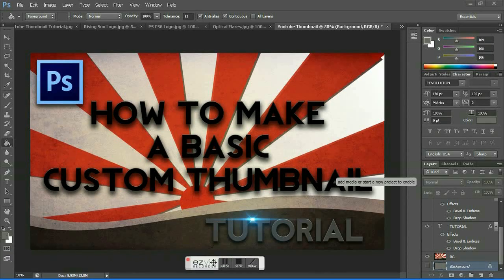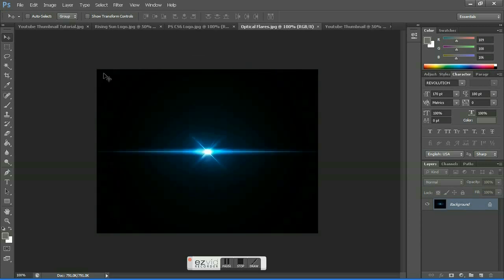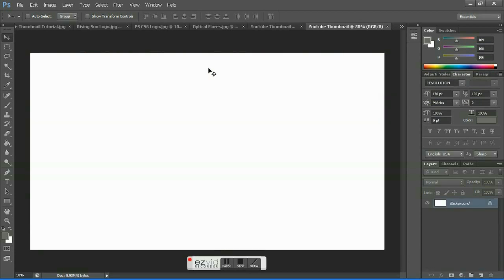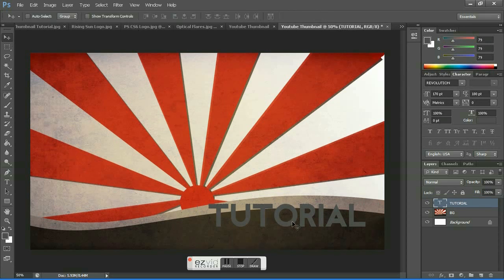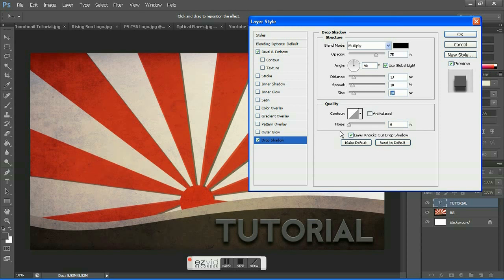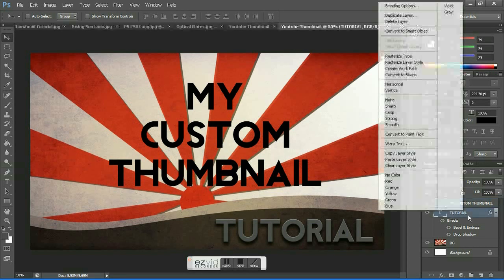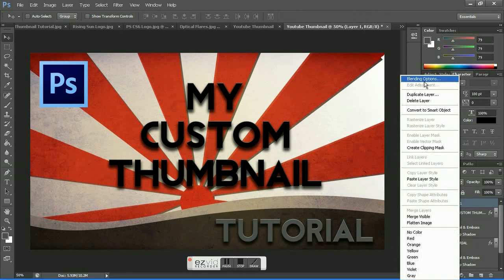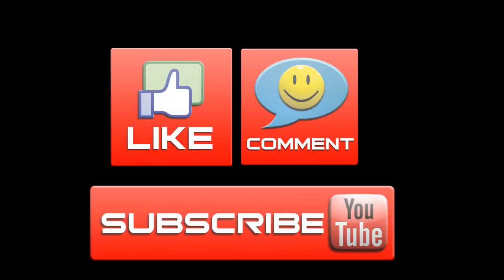Tutorial: Basic Custom Thumbnail for a Youtube Video | Photoshop CS6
In this Video I show you how to make a Basic Custom Thumbnail for a Youtube Video.
Softwares Used:
- Ezvid Screen Recorder v 0.9.0.2
Necessary Downloads ( Required for doing the same as me)
4.
I'll mainly post tutorials to help Beginners so mostly they'll be Basic, some of the Tutorials will be Professional.